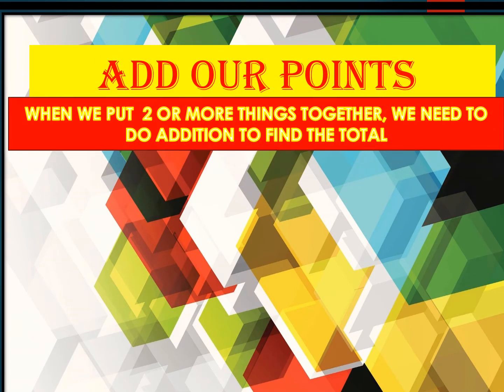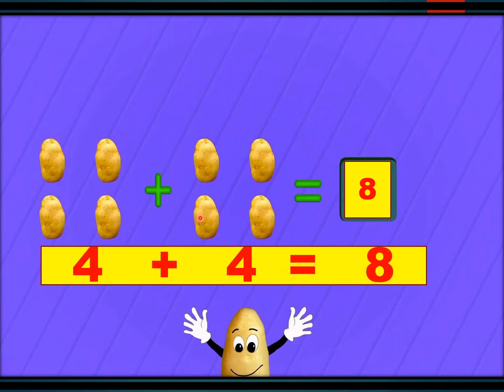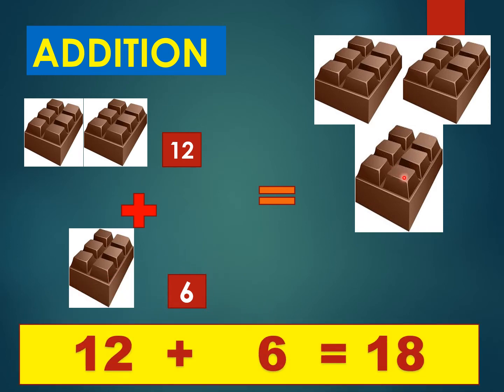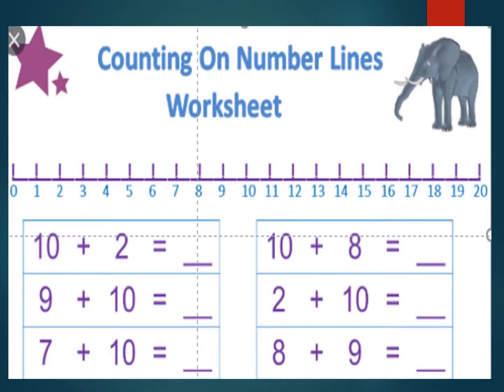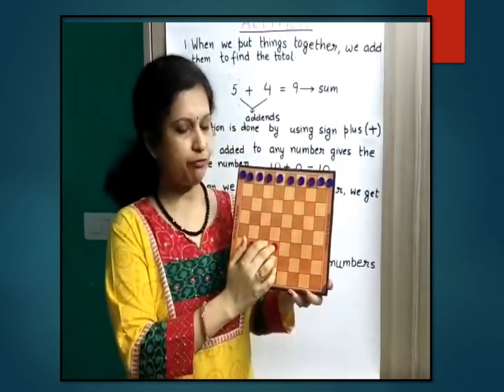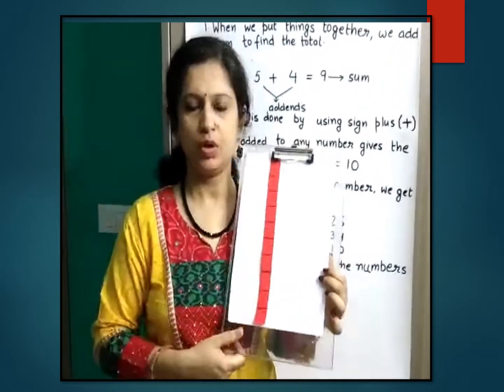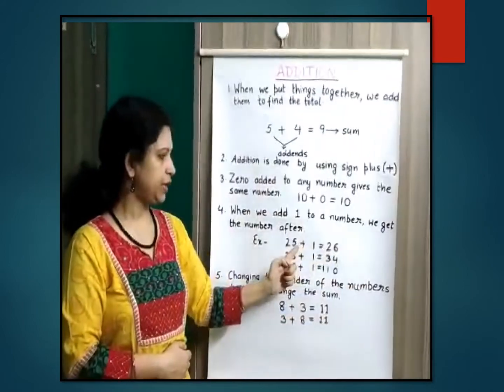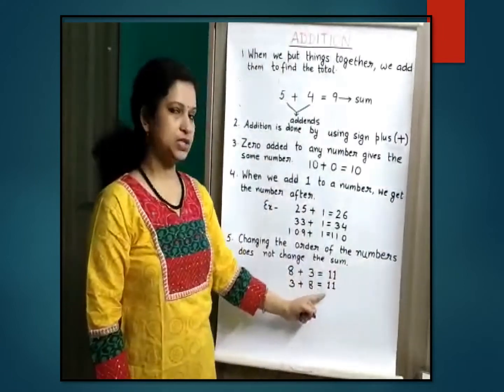Addition,Properties of Addition, Class 2 Math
Addition on number line#Properties of Addition# Add our points# ncert class 2 Introduction to addition # lesson 10 ncert class 2